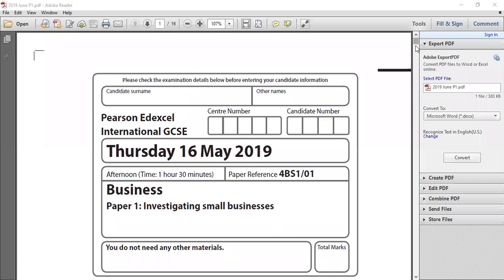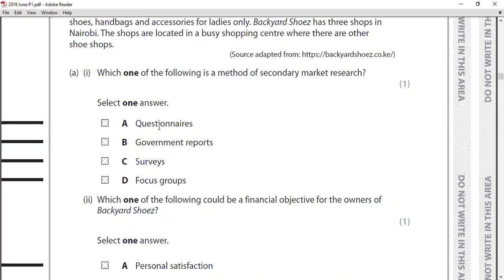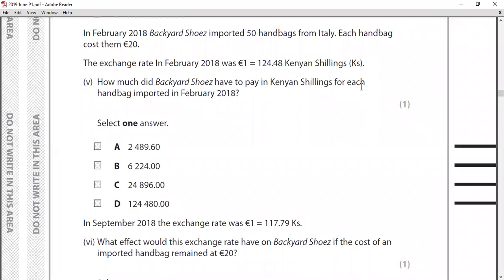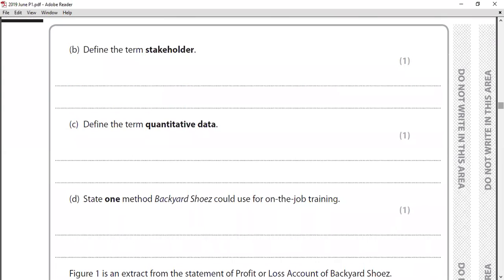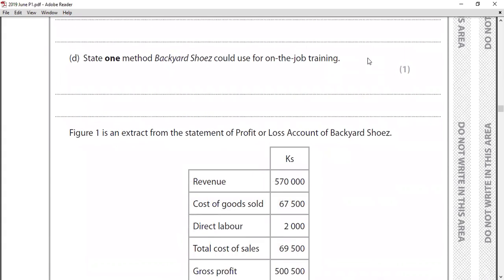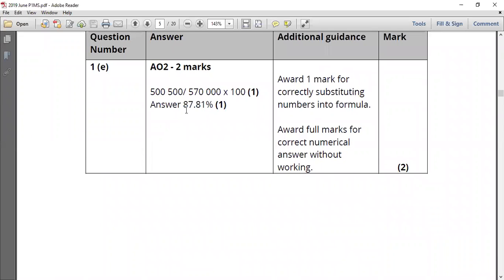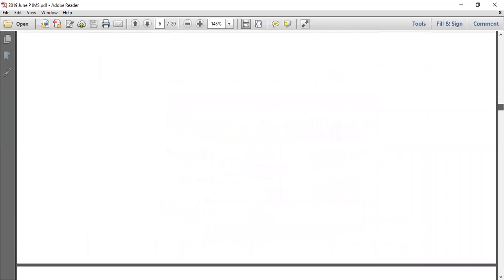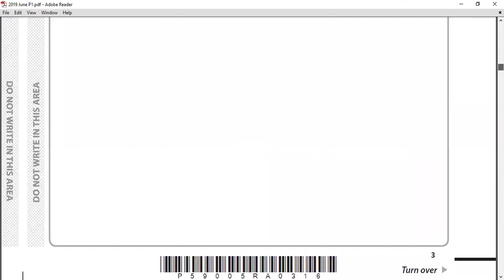Business 2019 June : P1 Small business Q1